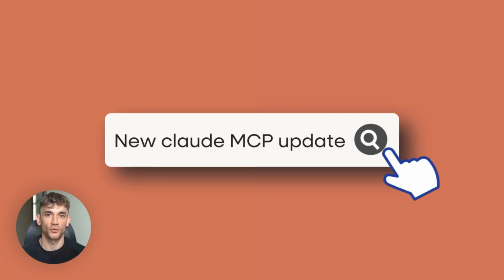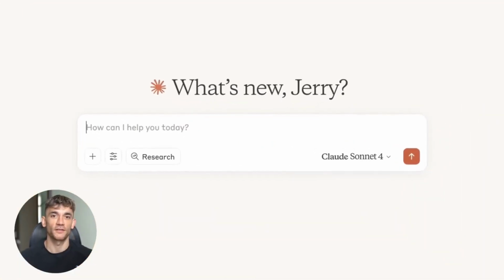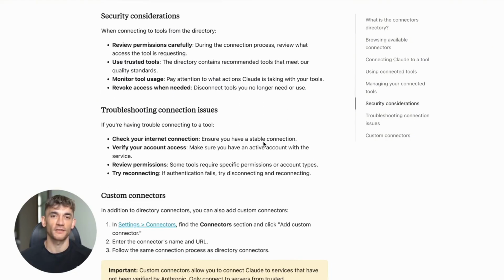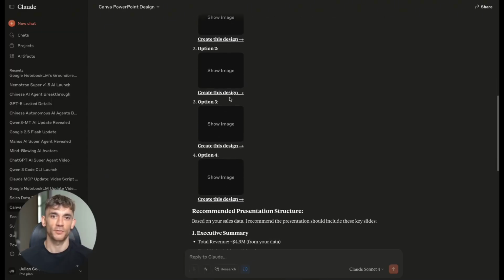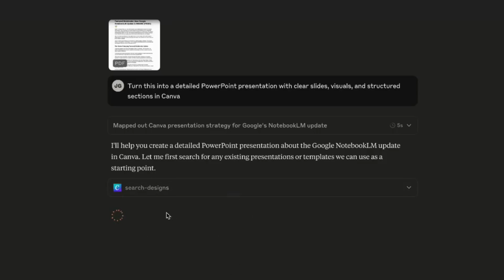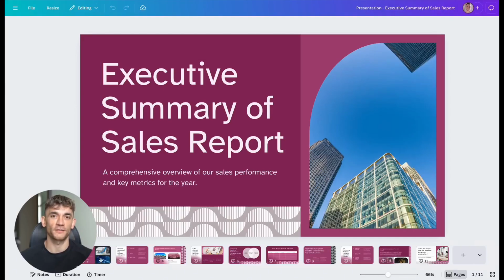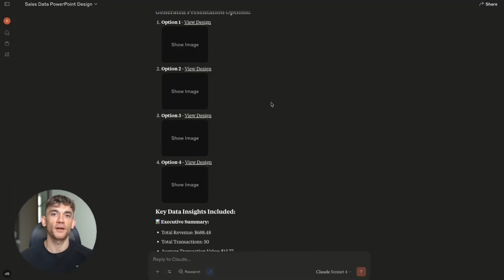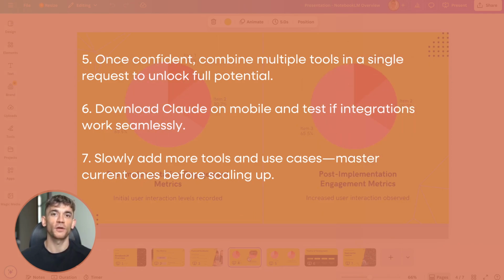NEW Claude MCP UPDATE is WILD!